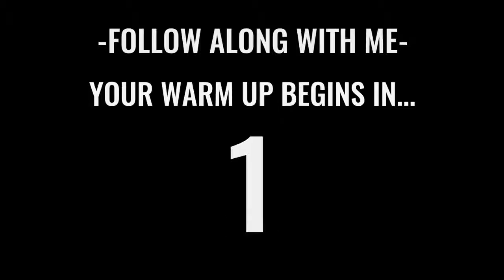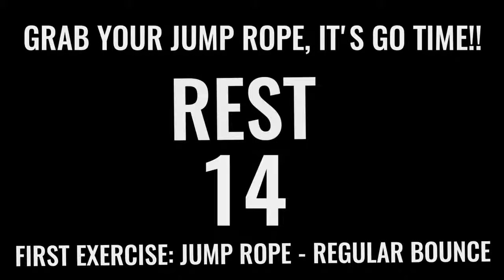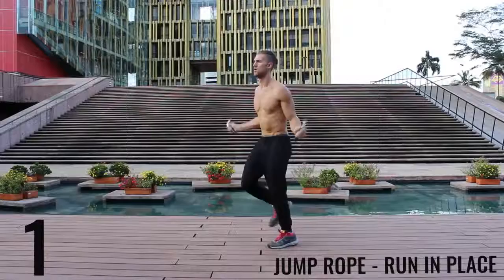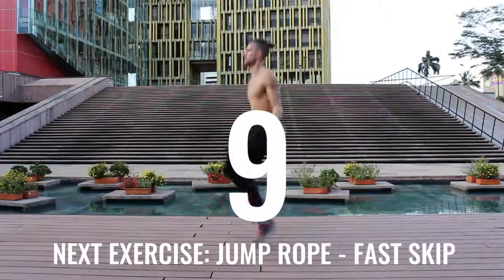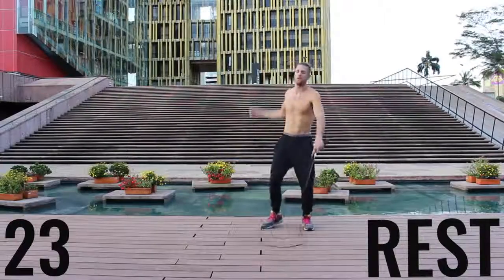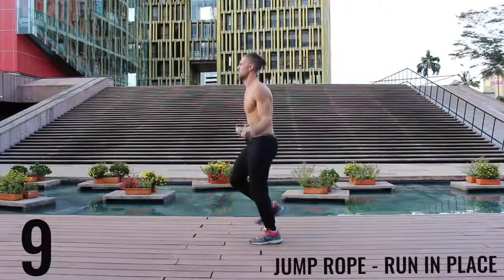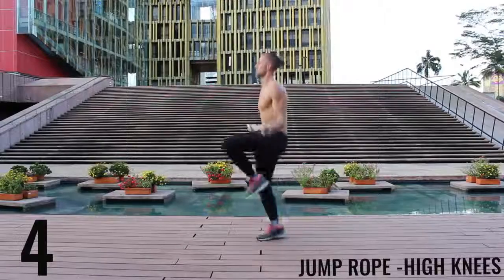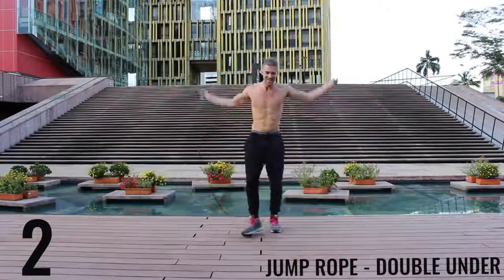10 minutes jump rope